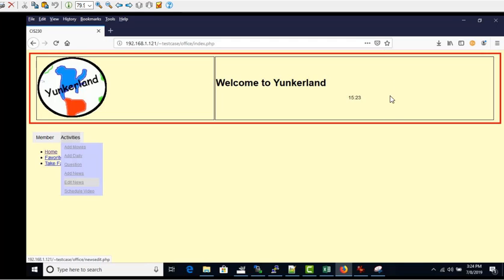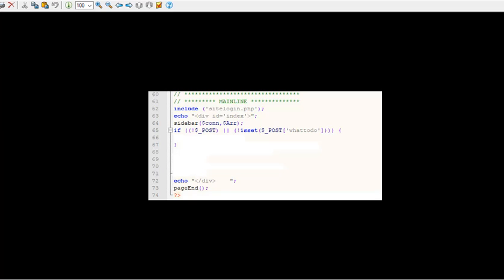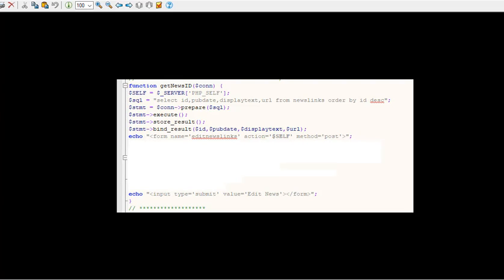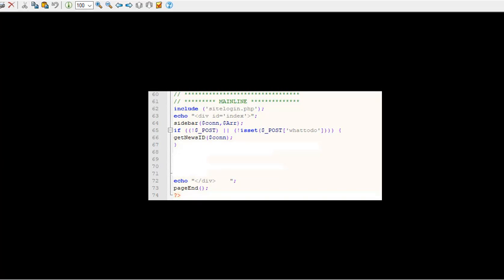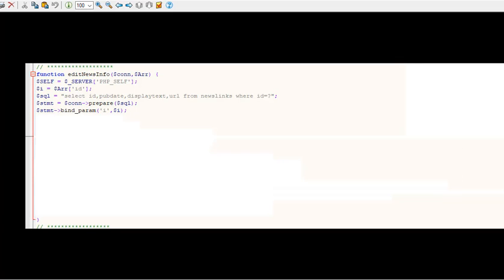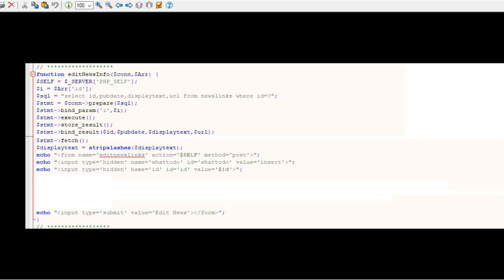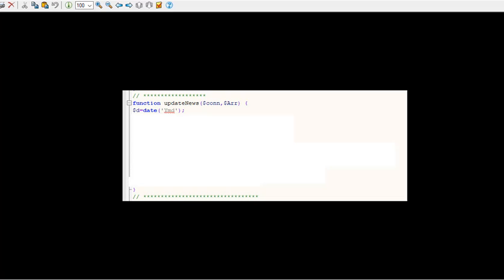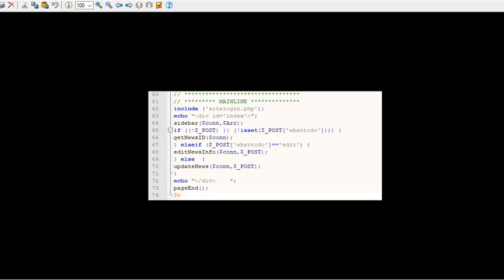Internet Programming 18: Edit Records (EditNews)